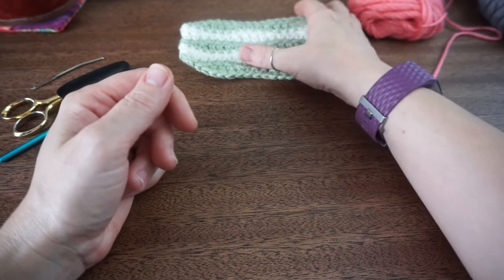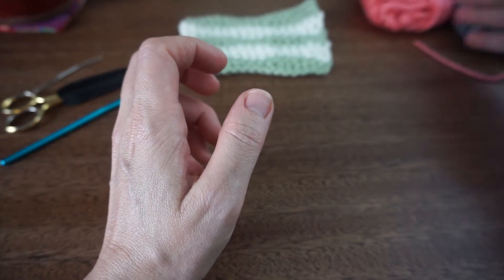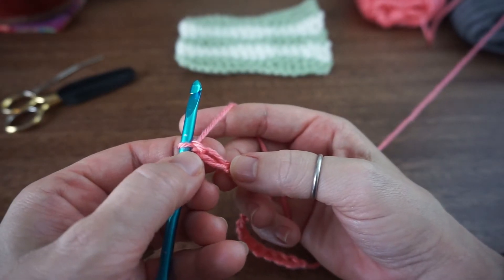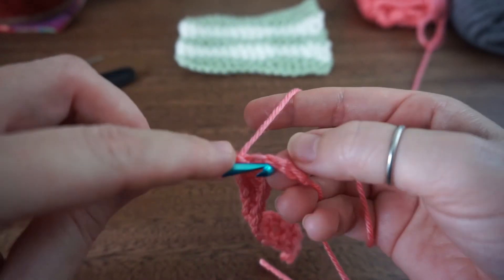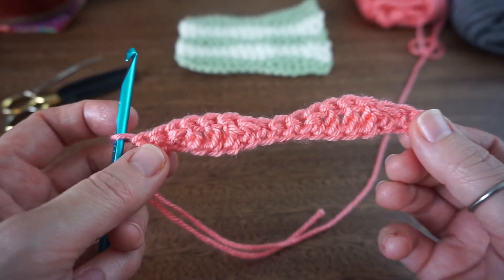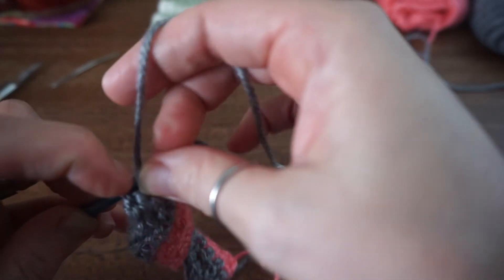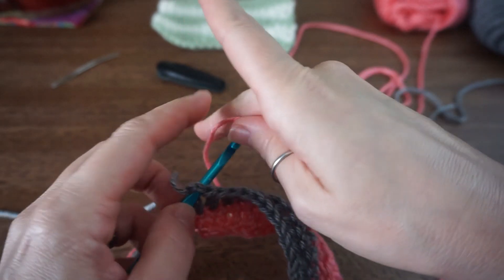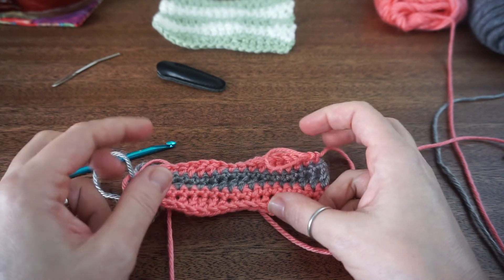Crochet Wave Stitch/Rolling Wave Stitch/ Learn to Crochet/ Left Handed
Published 01/20/2020

Hi you guys!! In today’s video, we are going to learn to crochet a Two-Color Wave.
Thank you so much for stopping by! Have a great day!

**Please remember I do not get any type of compensation referring you to these sites. These are all products that I enjoy using in my crochet journey.

Yarn:
Paint Box Simply Chunky in Pistachio Green and Champagne White

Crochet Hook:
Susan Bates Size H/5.00mm